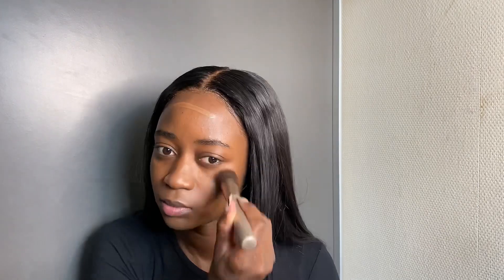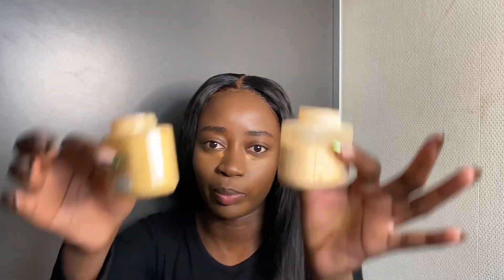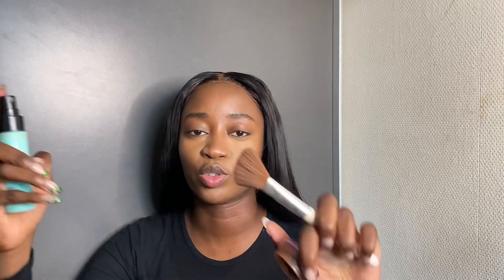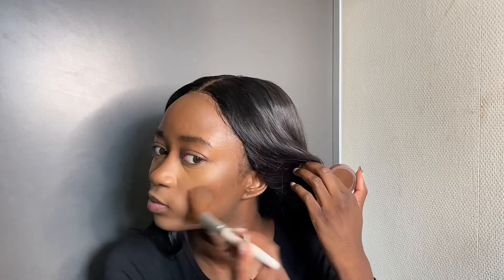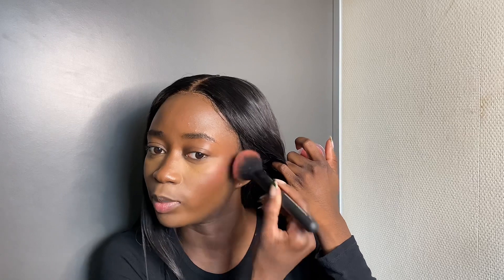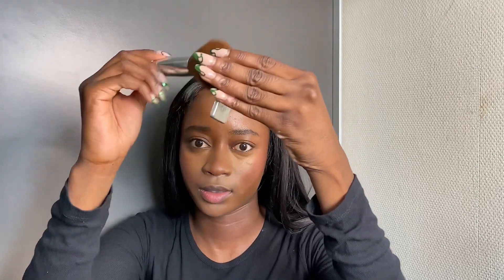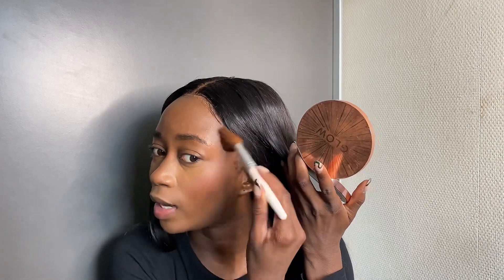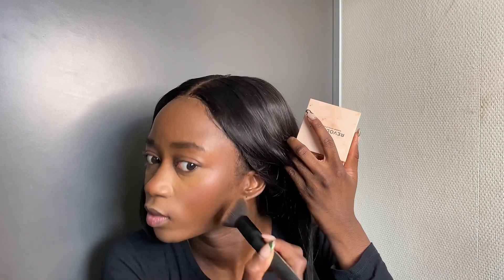MATTE SOFT GLAM MAKEUP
Hi guys welcome back to a brand new video I’m so happy you found your way (back) to my channel!

Product links:
Embryolisse cream